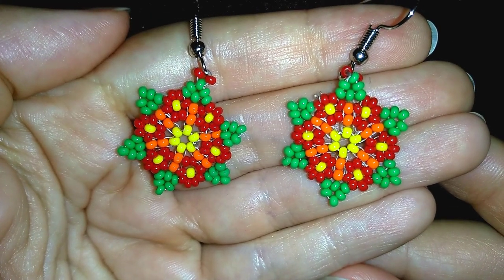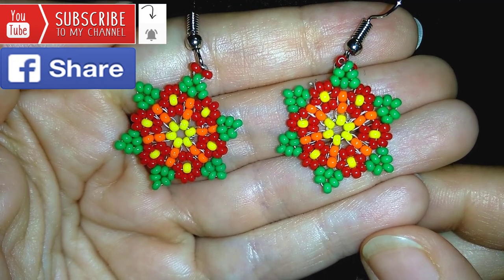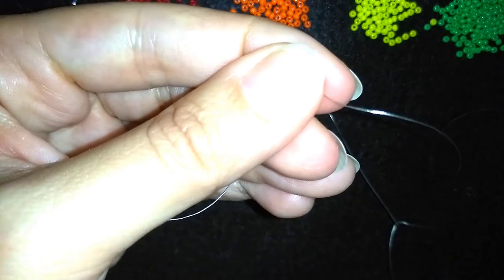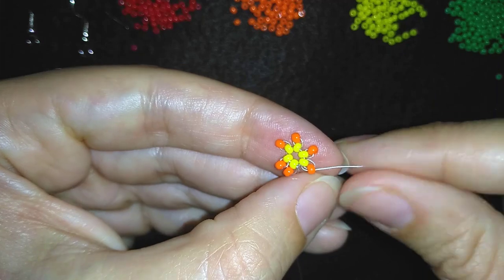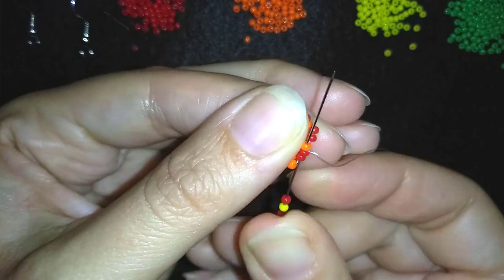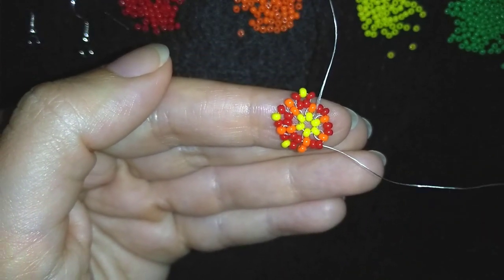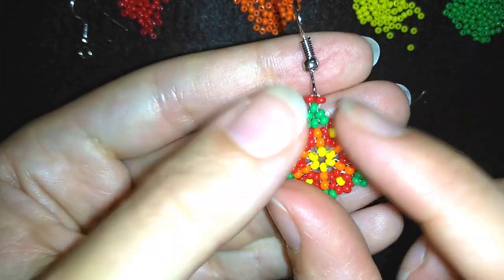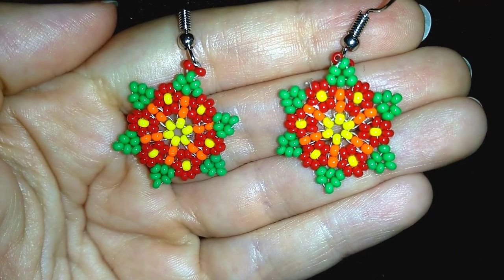Fine Flowers Beaded Earrings - Tutorial. How to make beaded earrings?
Easy step by step instructions for Fine Flowers Beaded Earrings.
List of materials:
1)  11/0 or 10/0 beads in 4 colors
2) ear wires
3) thread of your choice -  I use Nymo nylon thread  - 0.20mm (size D)
Half an armspan per earring
4) size 10  beading needle
5) scissors
6) pliers (not obligatory)